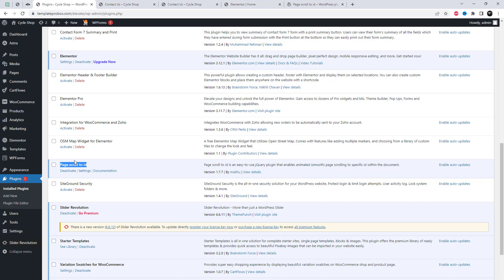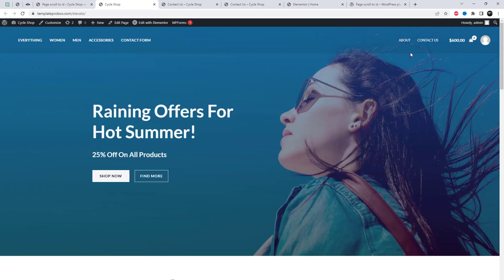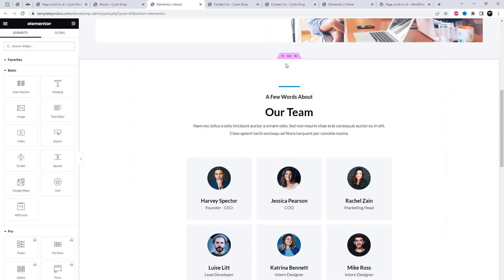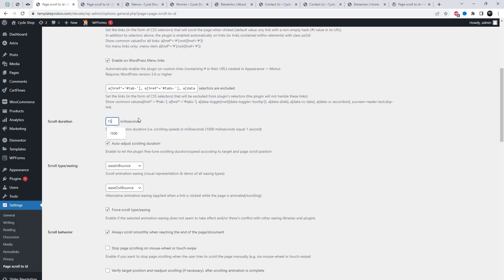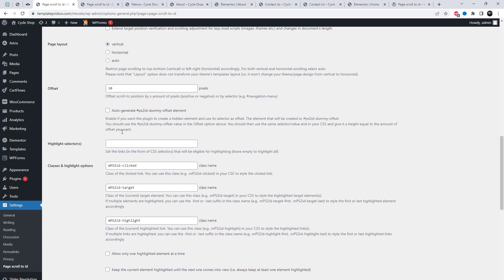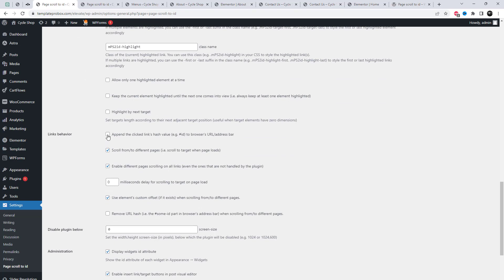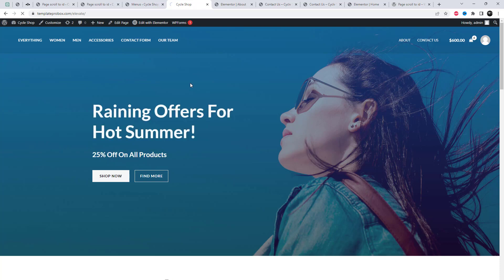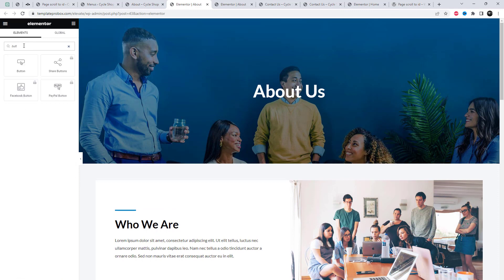How to Add smooth scroll in Wordpress | Wordpress Tutorial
Hello and welcome! In this video, we'll show you how to add smooth scrolling from/to different pages in WordPress. Learn how to enhance your WordPress website's user experience by adding a smooth scroll effect. This step-by-step tutorial will guide you through the process of integrating smooth scrolling functionality into your WordPress site. Smooth scrolling allows your visitors to navigate through your content seamlessly, providing a modern and polished browsing experience. Follow along to implement this feature and keep your audience engaged with smooth and effortless scrolling in WordPress.